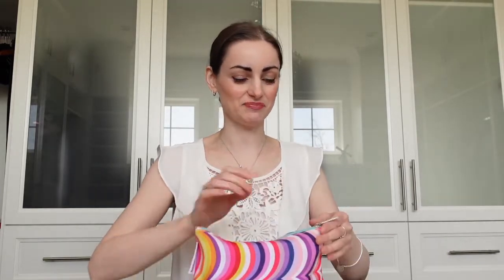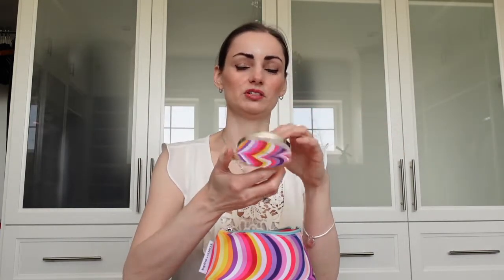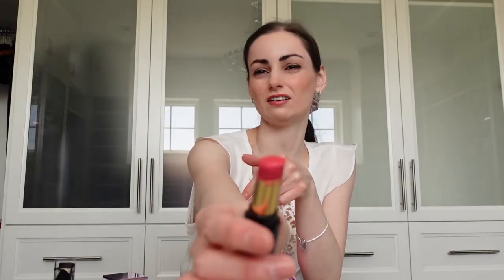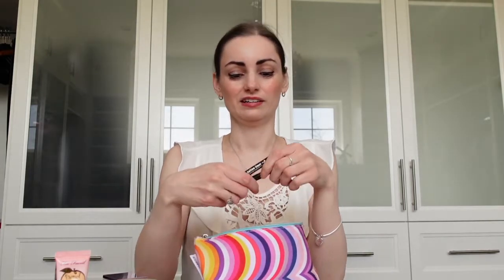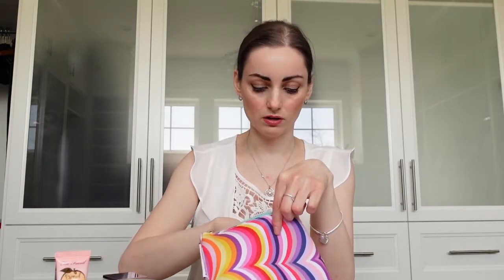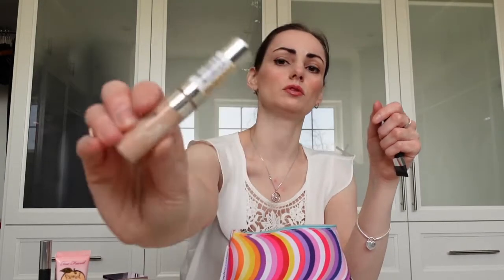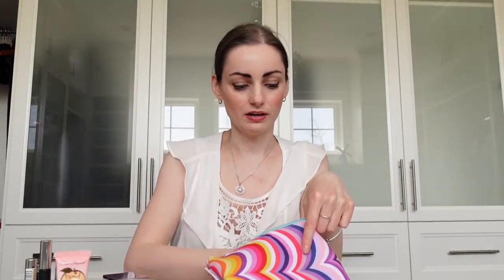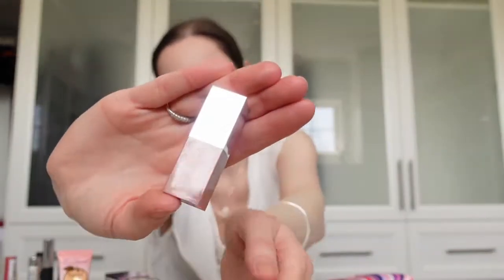What's In My Makeup Bag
Join us as we check out what makeup products I use on a regular basis.  What are some of your favourite makeup items?